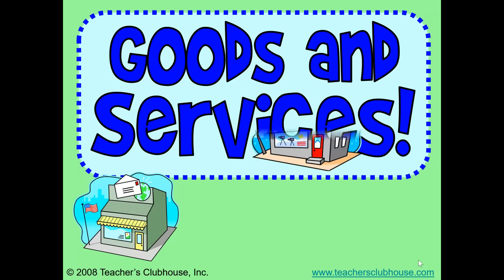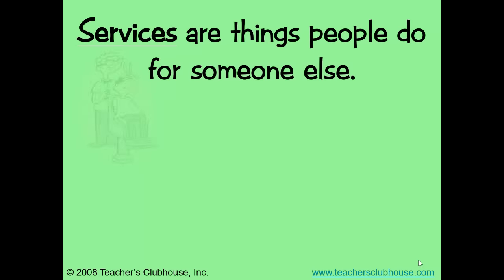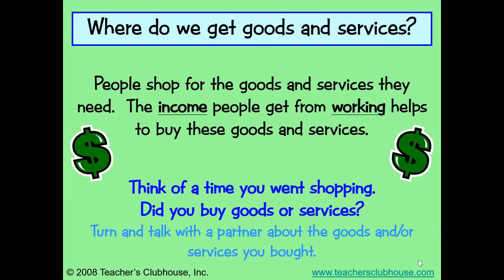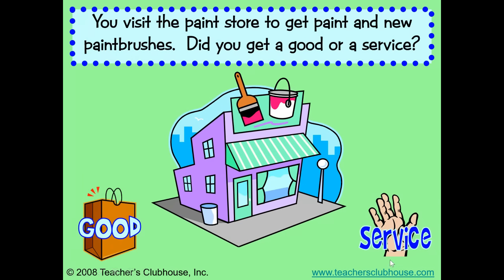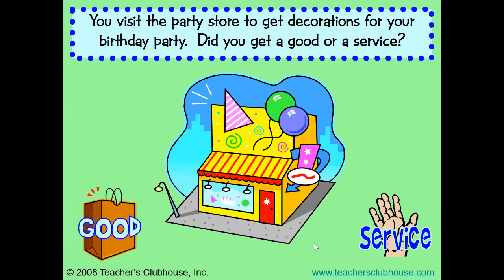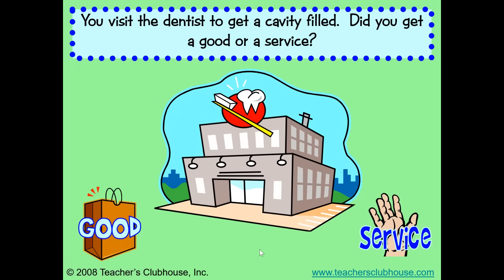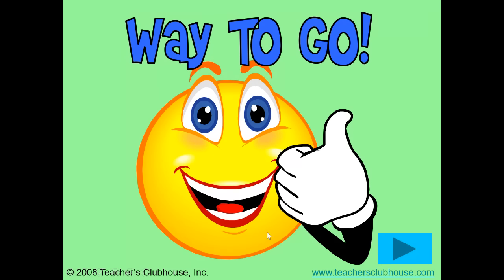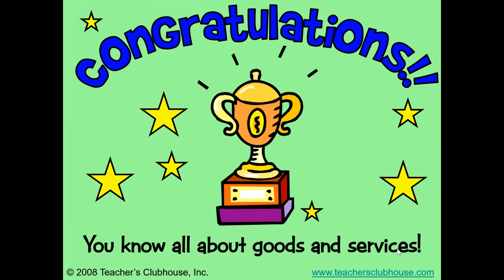Goods & Services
Goods & Services - An introductory lesson on goods and services for an economics unit